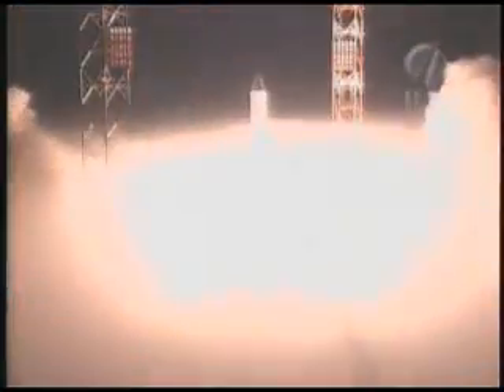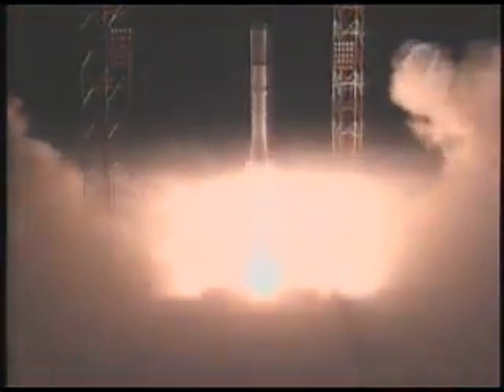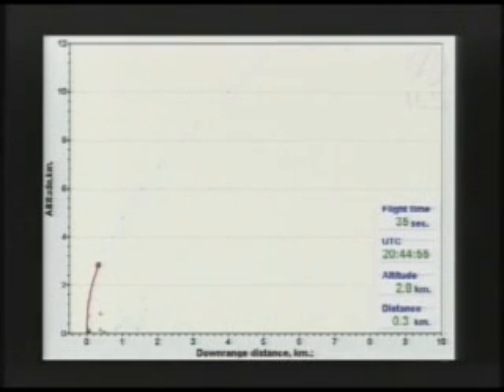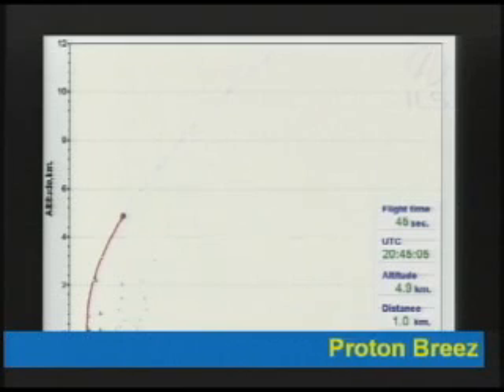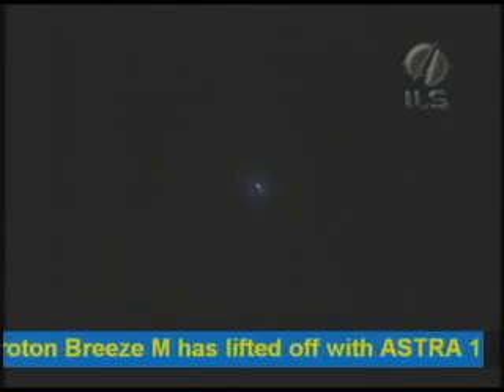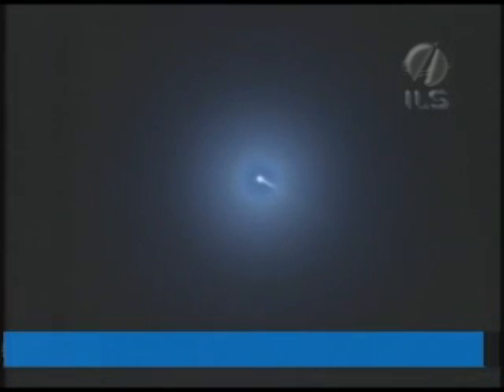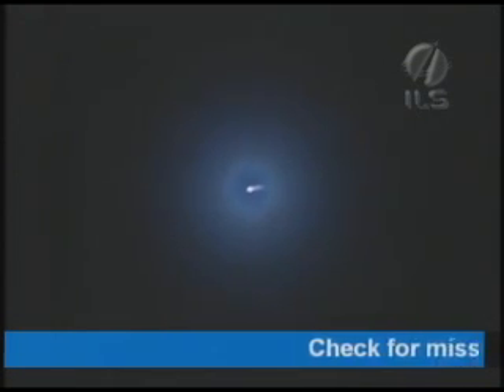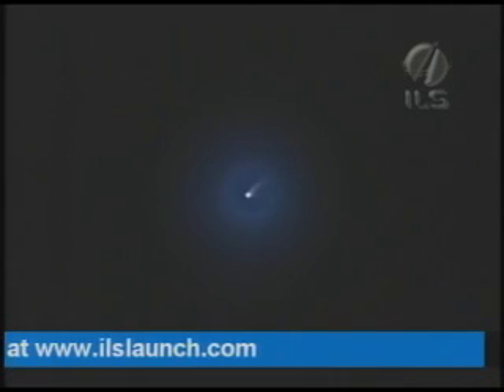Astra 1M Launch